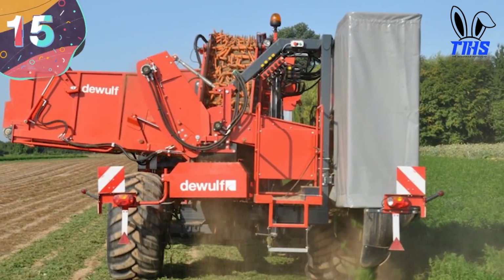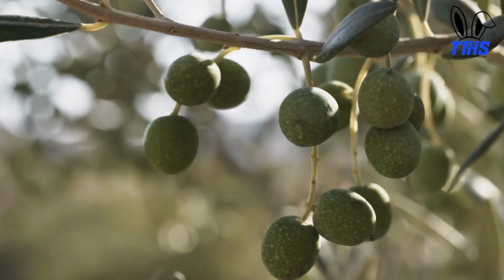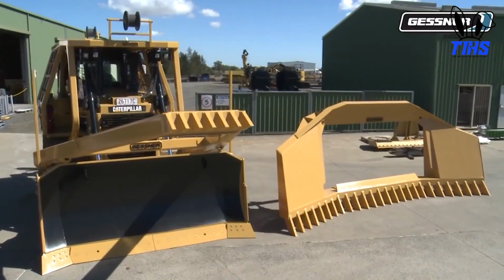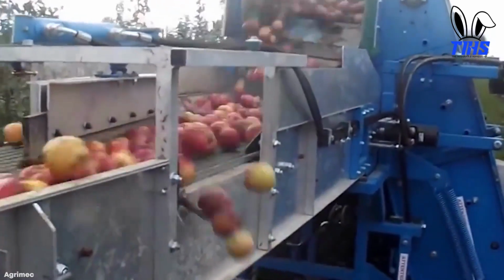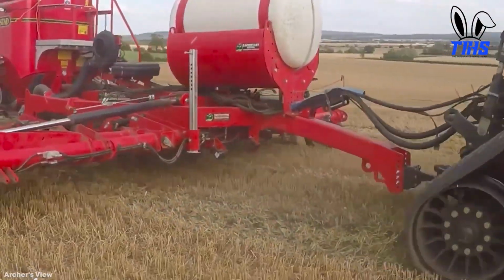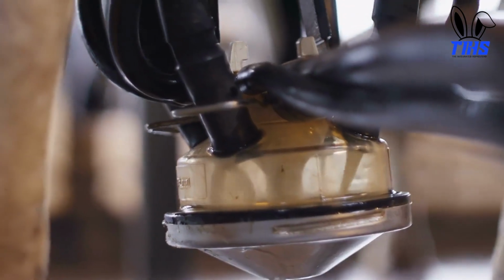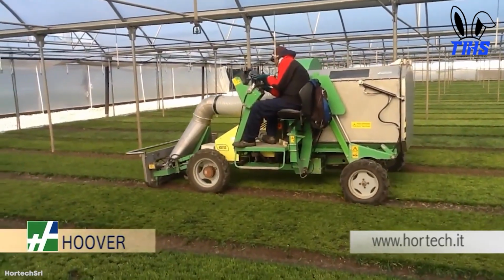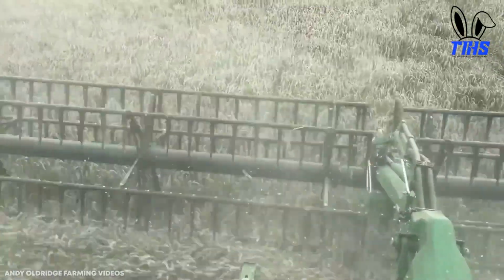15 Modern Agricultural Machines That Are At Another Level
Get ready to be amazed by these 15 modern agricultural machines that are truly at another level! From high-tech tractors to cutting-edge harvesters, these machines are revolutionizing the way farming is done. Dive into the world of modern agriculture with this incredible showcase of innovative technology!